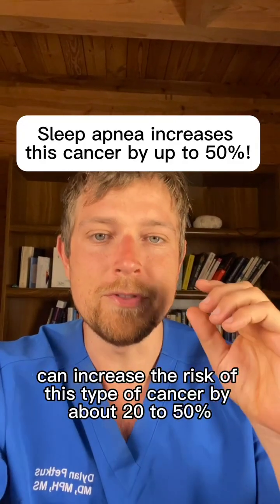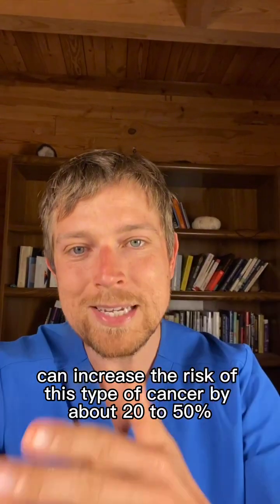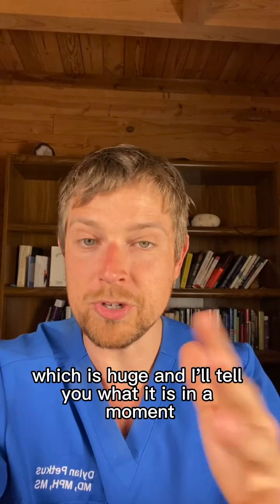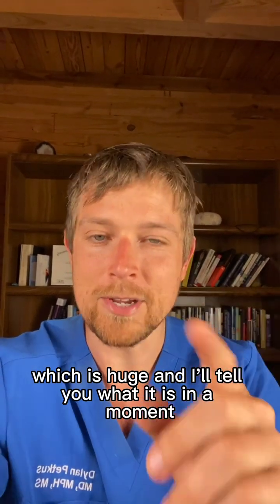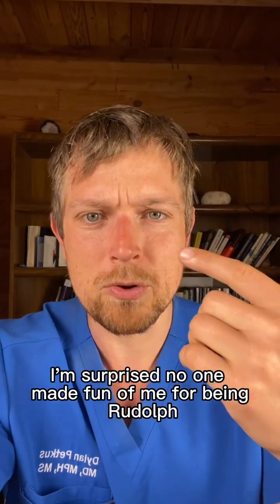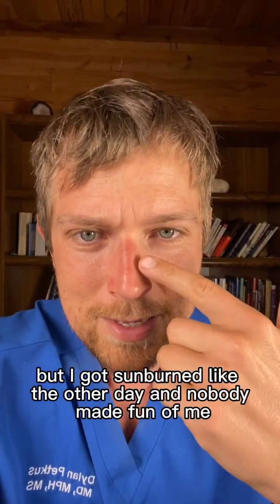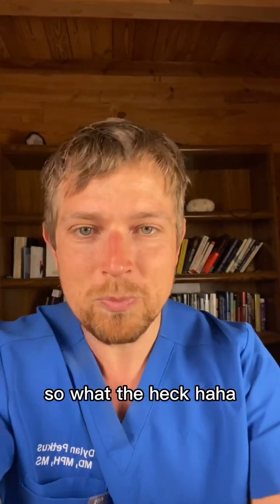Sleep Apnea Increases the Risk of This Cancer by 50%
Although Dylan Petkus has an MD, he is serving as a health educator and NOT acting as a licensed healthcare provider, nor does this create a patient-provider relationship. This content does not diagnose, treat, cure, or prevent any disease, disorder, or condition, nor should it replace professional medical care. Always consult a licensed healthcare provider for any medical concerns.